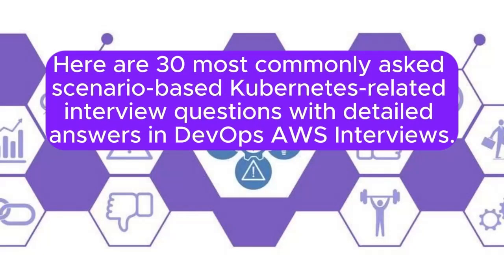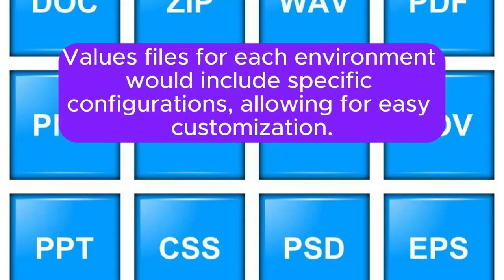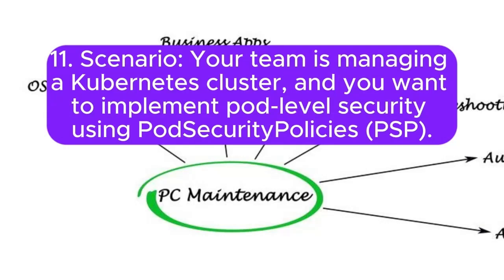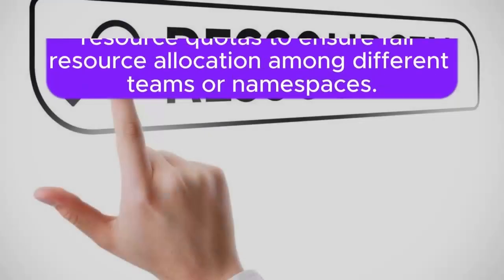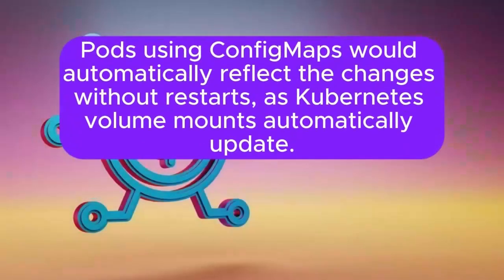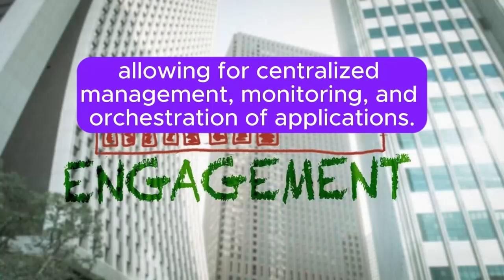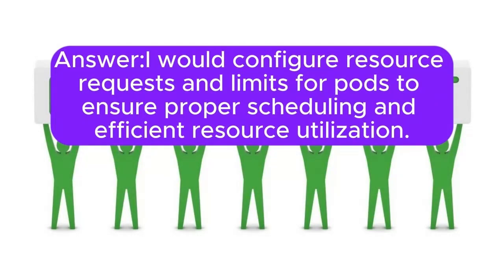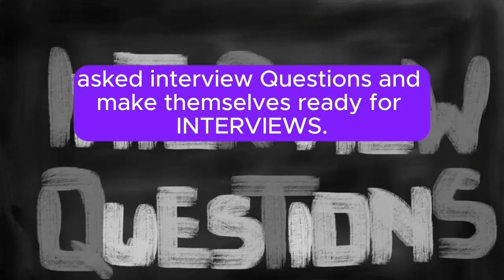"DevOps AWS, Kubernetes Scenario Based", Most asked Interview Q&A of "Kubernetes Scenario-Based" !!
ALL Types of Most Asked Interview Q&A (Scenario-Based, Technical-Based, Behavioral-Based, Generally Most Asked, Real-World Problem-Solving and System Design) Required for your "KUBERNETES ADMINISTRATOR" Interviews are here. You people can download ALL PDFs in a single ZIP file from below Link:

Note: I have Provided a preview of first 2 (or) 3 Pages for each PDF. So, You people can check previews before downloading. Crafted by industry experts, each PDF offers in-depth and informative answers designed to give you a competitive edge and ensure thorough preparation. If you people see previews means I don't think you people leave without downloading.

Check following video for Most asked  Interview questions of  "Terraform Scenario-Based" Interview questions in "DevOps AWS" Interviews :

Check following video for Most asked  Interview questions of  "Ansible Scenario-Based" Interview questions in "DevOps AWS" Interviews :

Check following video for Most asked  Interview questions in Product-Based Companies "DevOps AWS" Interviews :

Check following video for Most asked  Interview questions in Service-Based Companies "DevOps AWS" Interviews :

Check following video for Most asked "Scenario-Based" Interview questions in "DevOps AWS" Interviews :

Check following video for Most asked "Technical-Based" Interview questions in "DevOps AWS" Interviews :

Check following playlist for "DevOps AWS" Interview questions asked by various companies like service based, Product based, E-Commerce, Automotive Industries, Healthcare Industries:

devops AWS Solutions architect interview questions
devops iac interview questions
devops aws cost optimization interview questions
devops aws CI/CD interview questions